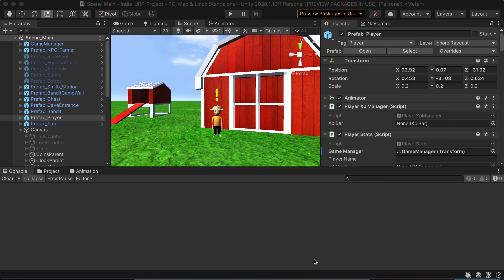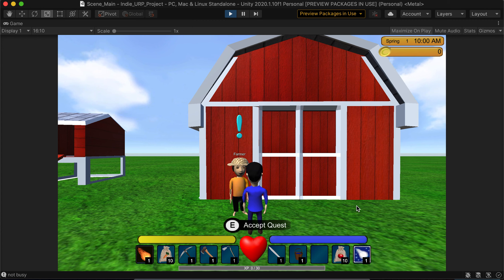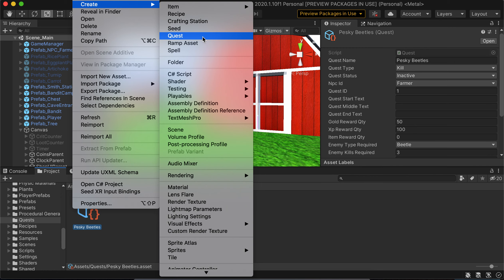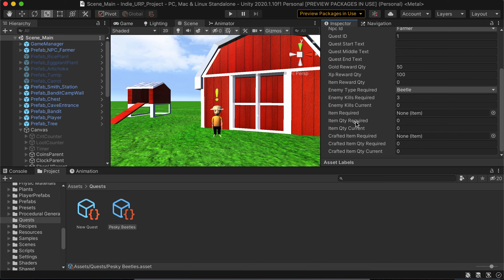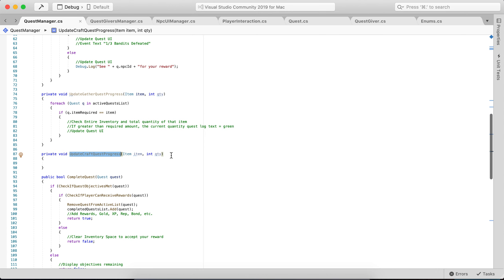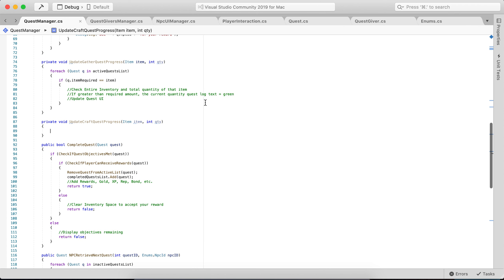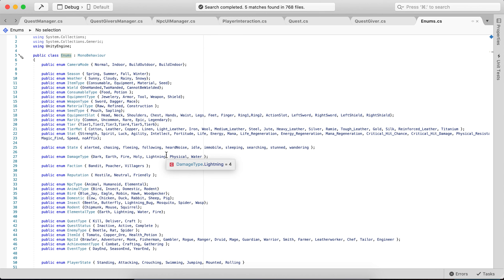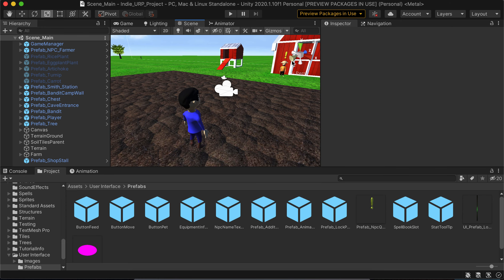Unity Progress #93: Working on a Quest System!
This week I worked on creating a quest system which will eventually allow the player to accept quests from NPCs, complete objectives and earn rewards.  I got the basic functionality down to make a quest available at the NPC level and then allow the player to interact with the NPC and accept the quest. I used Blender to make the 3-D exclamation mark and have it change colors based on the status of the quest (Available, Displayed, Active, Satisifed, None).